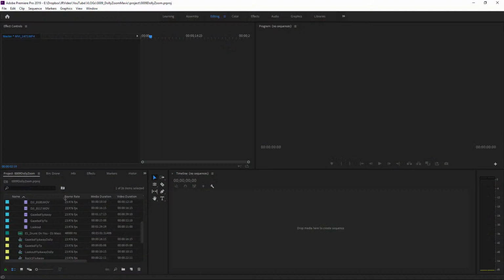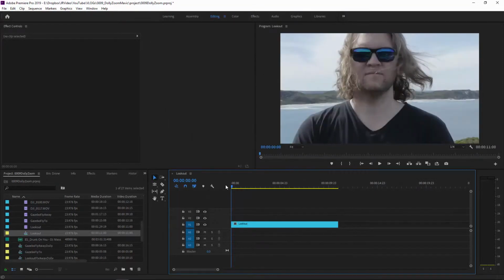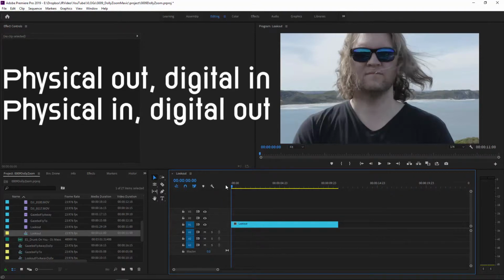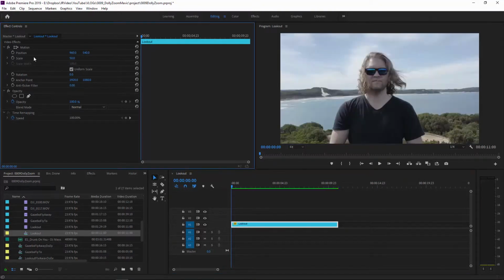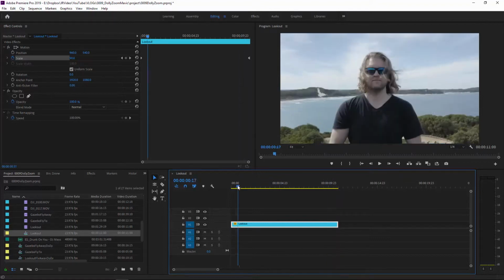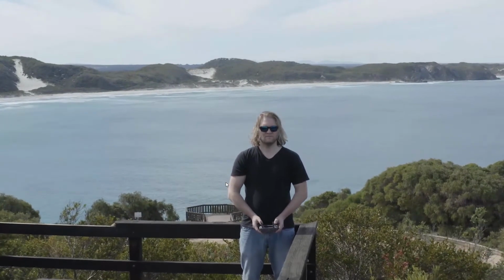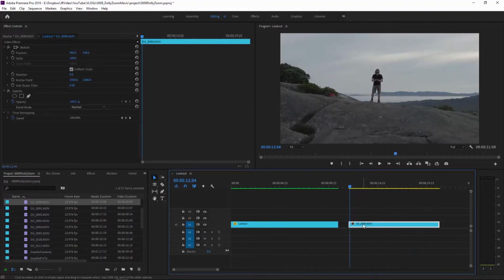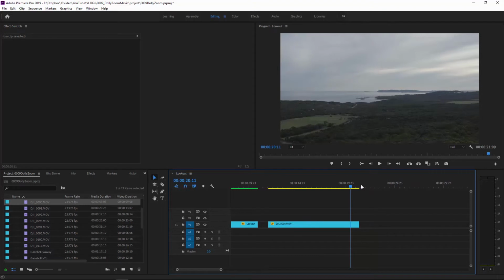Crazy vertigo effect with ANY DRONE!!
In this tutorial, I'll show you how to replicate a dolly zoom or vertigo effect in Adobe Premiere Pro (or other editor) using a drone, even if it doesn't have a zoom lens. The Dolly Zoom is a cinematic filmmaking effect that creates a perspective distortion with the background appearing to change size relative to the subject, for example a person in the frame. Traditionally this is done by changing the zoom on the lens while moving forward/backward to/from the subject. This video shows how you can recreate the feel of the "Jaws shot" by replacing the physical zoom lens with a digital zoom. This tutorial uses Adobe Premiere Pro but the effect can be created with other editing software such as Final Cut, etc.

Lightweight carbon fibre tripod with amazing head
Pro 4k drone that folds away
Make your drone video cinematic with filters
100mm filter holder
15 stop color accurate ND filter